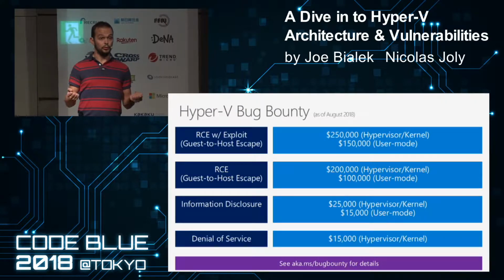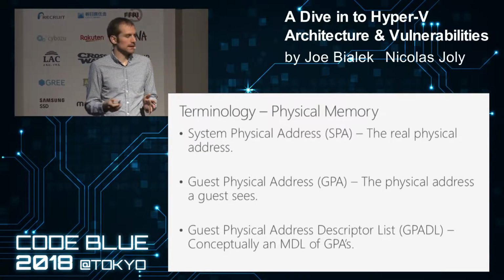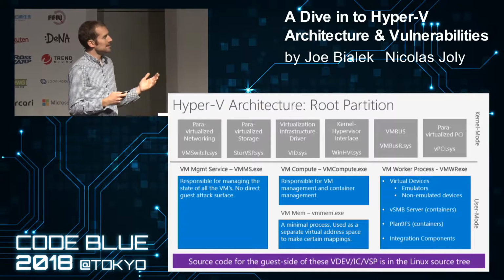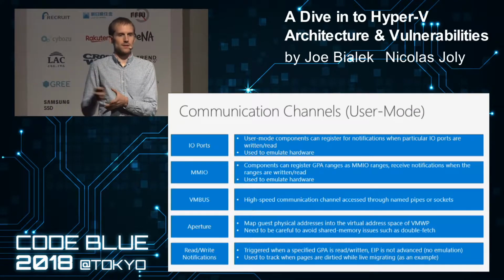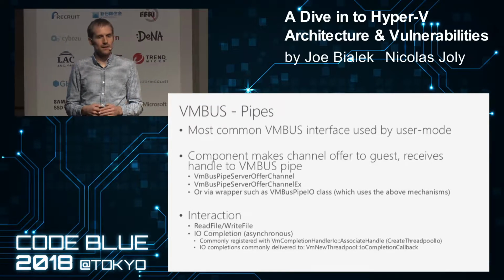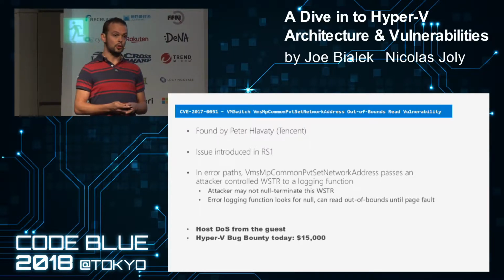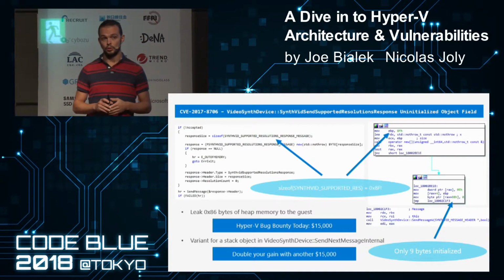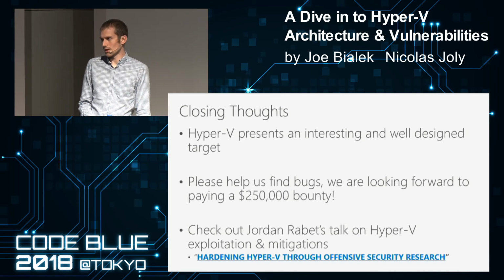[CB18] A Dive in to Hyper-V Architecture & Vulnerabilities by Joe Bialek & Nicolas Joly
Virtualization technology is an increasingly common foundation on which platform security is built and clouds are secured. However, virtualization stacks are ultimately software, all software has vulnerabilities, and few things are more beautiful (or scary) than a guest-to-host exploit.

Research into this cutting-edge area is not only interesting, it is extremely profitable. Microsoft offers a bug bounty program with rewards up to $250,000 USD for vulnerabilities in Hyper-V. To make your bounty hunting efforts easier , we will outline how Hyper-V works with a focus on the information you, as a security researcher, need to find vulnerabilities. This will cover relevant details about the Hyper-V hypervisor and supporting kernel-mode and user-mode components. We'll also show off some of the interesting vulnerabilities we've seen in Hyper-V and discuss what they would have fetched if they had been reported through the bounty.